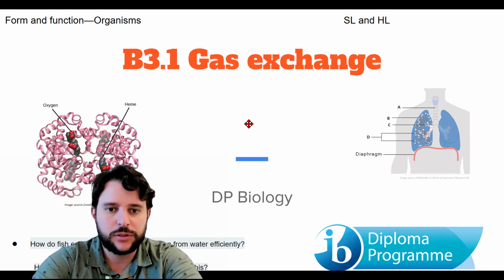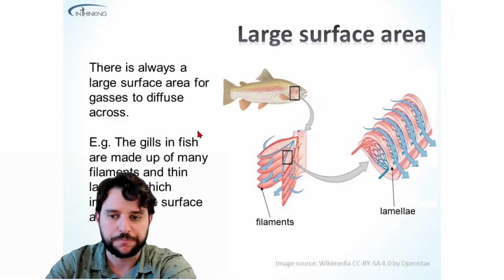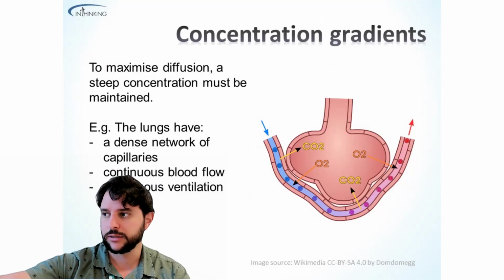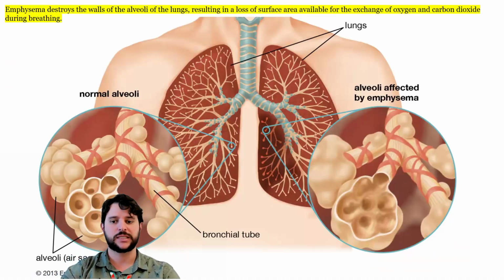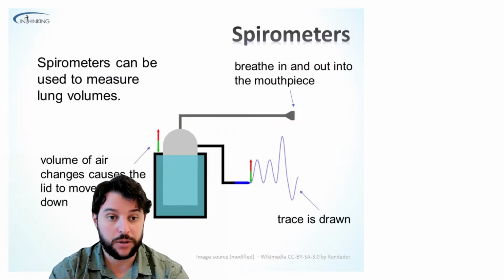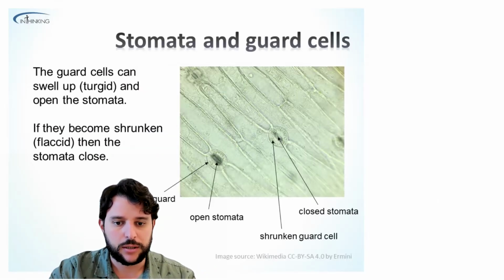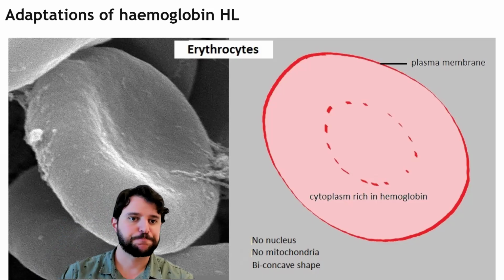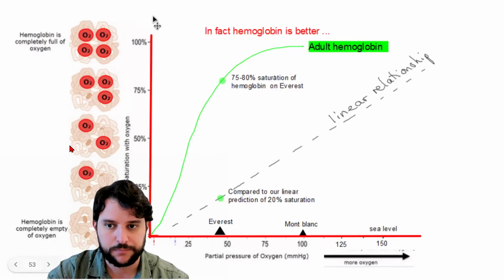B3.1 Gas exchange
This topic examines the structure and adaptations of gas exchange surfaces. It focuses on the human lungs and the adaptations of leaves for efficient gas exchange. At the higher level, it extends to exploring oxygen dissociation curves and the Bohr shift.